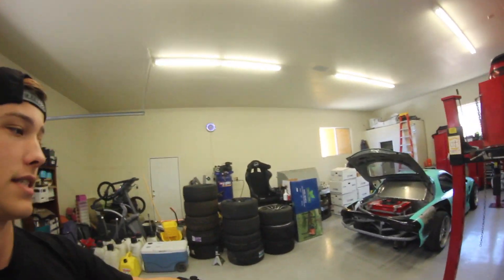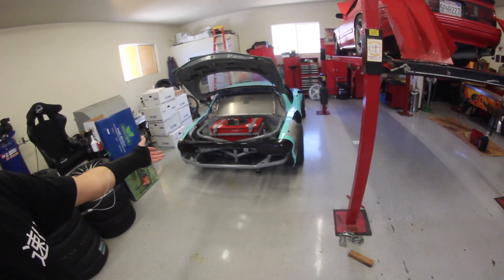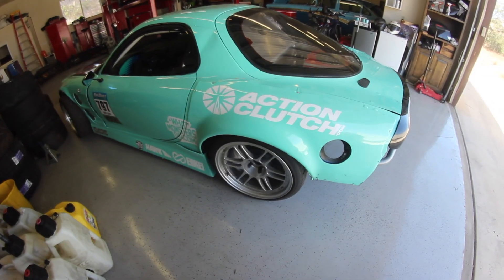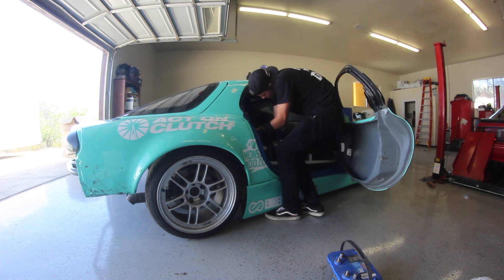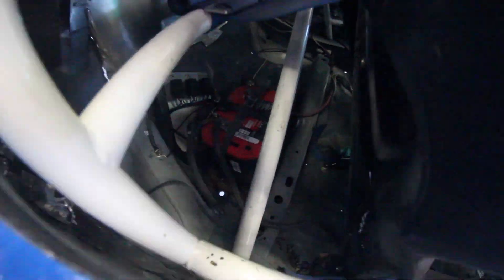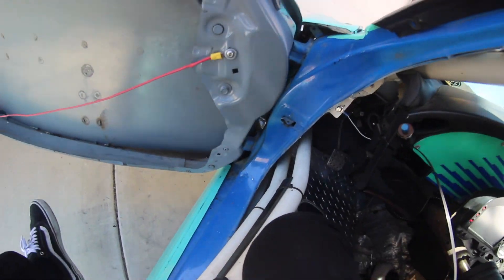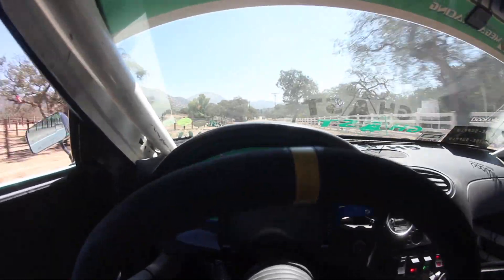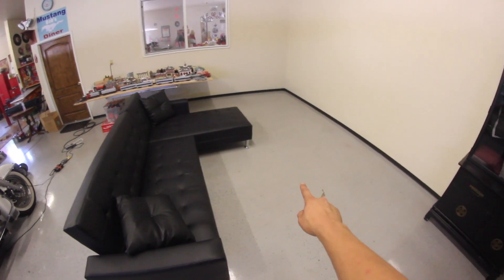RX7 FD IS READY FOR THE TRACK!!!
My rx7 is finally running again!